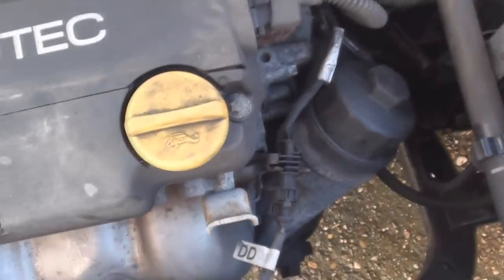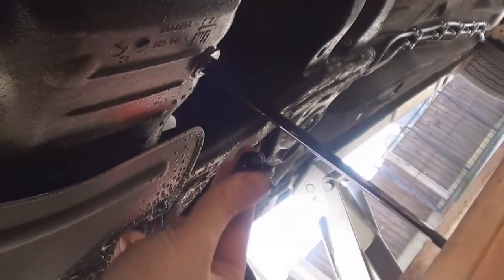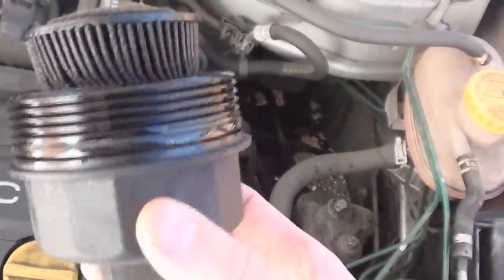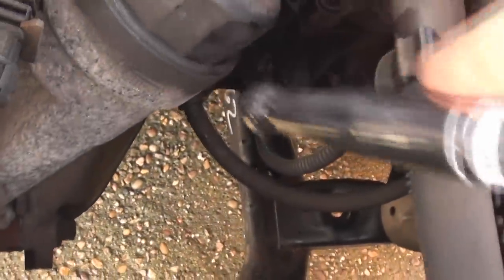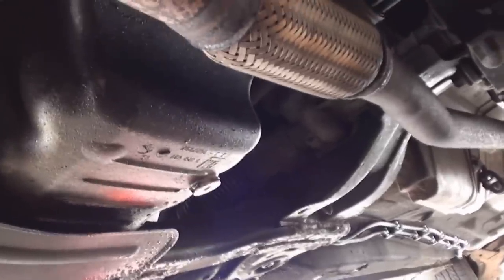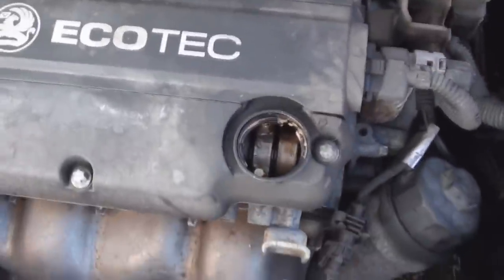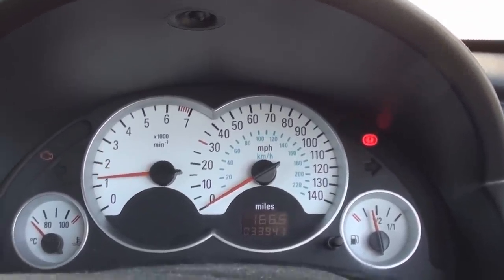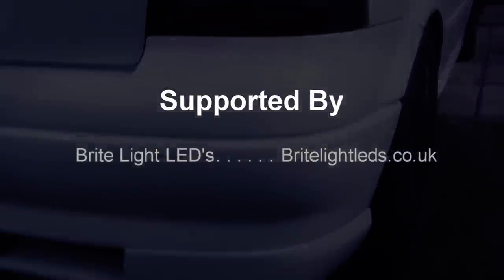How to change the Oil And Filter (Corsa 1.2)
Welcome Bluudies, After the Oil Pressure Switch replacement, it was best to give the little car some much needed TLC, so the Oil and filter was changed.
Want to get your name in one of the videos? All your support goes straight back into the channel.
Follow the Socials;
Shoutout to my supporters below